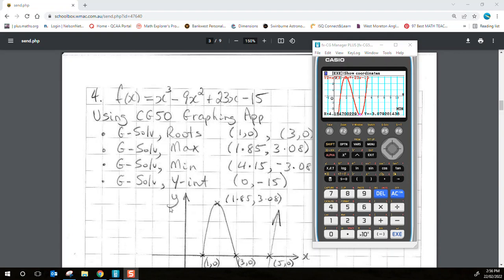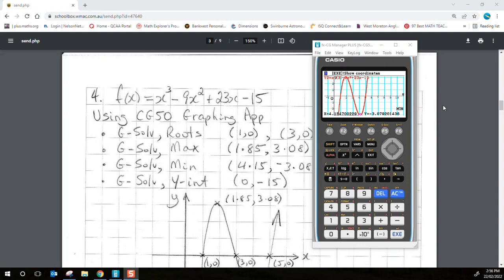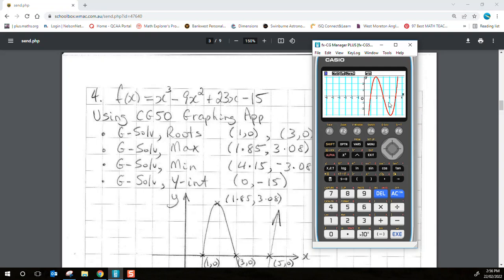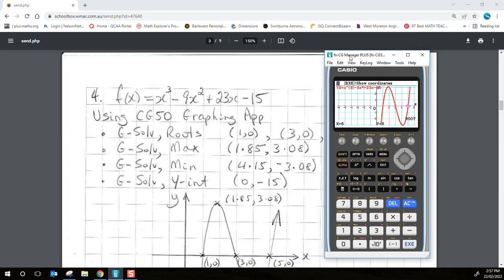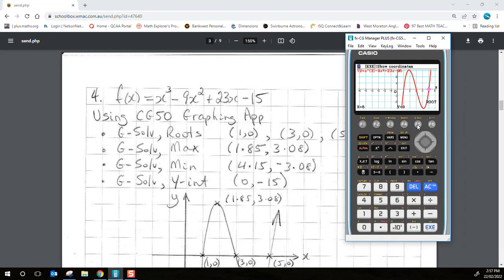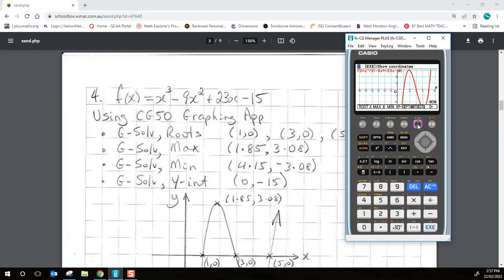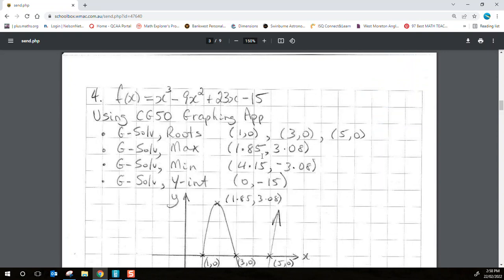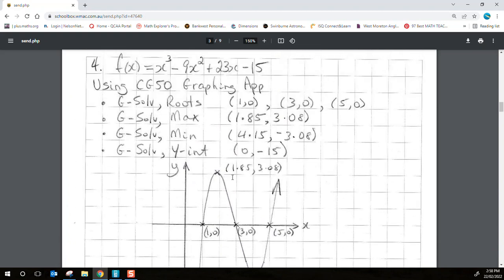Sketching a Curve Tech Active